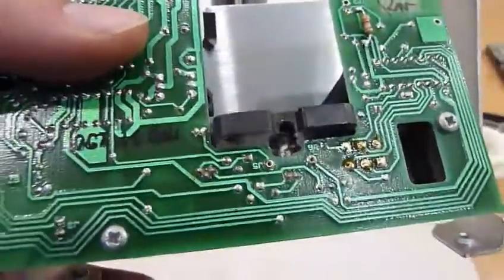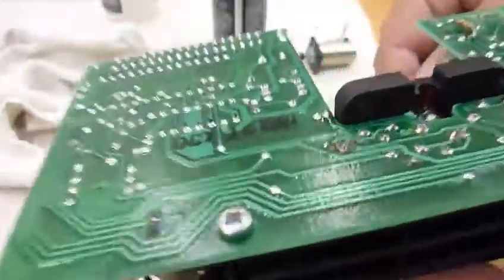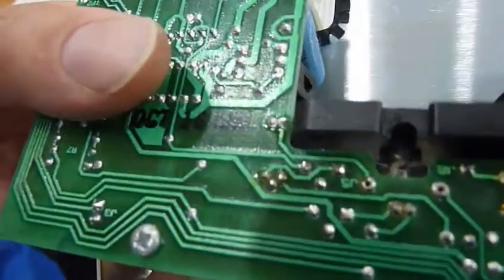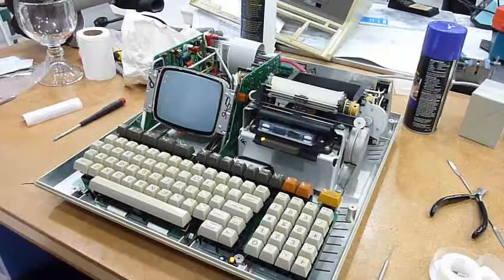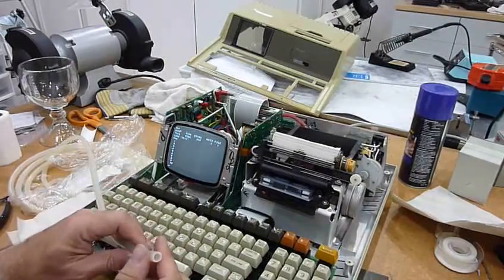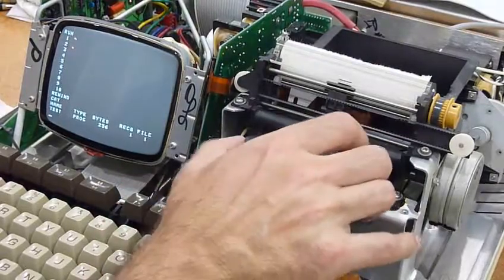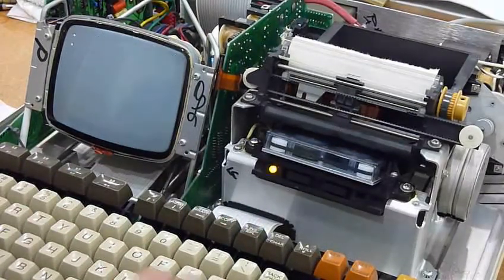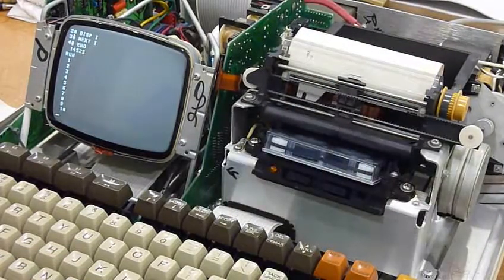HP 85 Repair Part 10. fixing with the tape stall error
Part 10 of our HP 85A restoration effort. Sure enough, I put it back together but the tape stalled. Then disaster struck. I hit a seemingly interminable series of deeper and deeper setbacks trying to chase the stall problem, all the way to killing the machine. Unfortunately not recorded as I was too panicked to take videos. That included faulty connectors everywhere, several complete disassemlies of the Pittman motor for naught, and finally the big one, an accidental spark that killed the machine for good (power off the machine before you work on it!). Completely dead. Would not show any sign of life even though the power supply still tested good. It took mouth to mouth effort to resuscitate it. Or so it felt. I was not even sure I could nurse it back to life. But little by little I climbed back out of my hole, found the bad fried IC after much trouble (the I/O buffer) while fighting with the intermittent ribbon connectors contacts. Takes five minutes on the video but it was days of terror in reality.
To make a long story short, the stall error was actually from a trivial cause, capstan goop in the optical speed monitor. And in the end I went back to surgical tubing for the capstan coating. I still think the heat-shrink is better and more durable (and works great in the other machine), but in this case I somehow did not glue my modified capstan quite straight, and it vibrated a lot (you can hear it in the video before I change the capstan coating). The latex tubing was my quick lazy fix to absorb the vibration, after which everything was fine again. Phew.